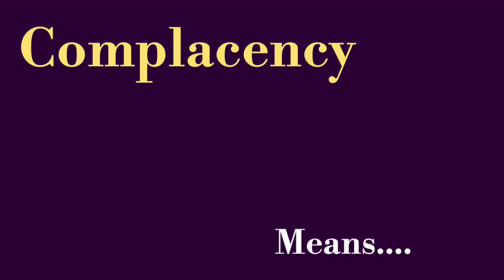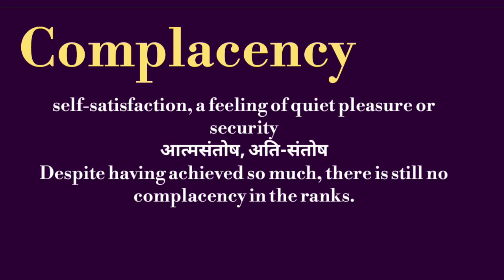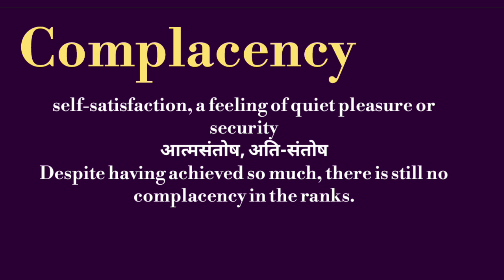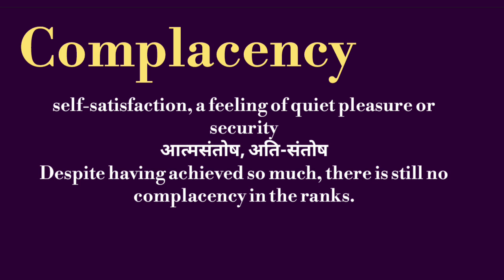complacency meaning l meaning of complacency l complacency ka Hindi mein kya matlab hota hai l vocab